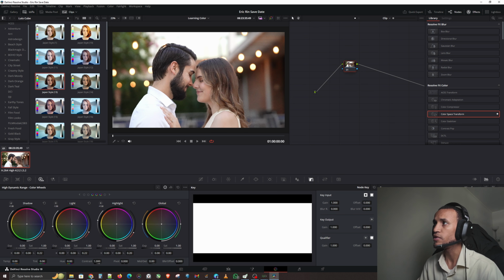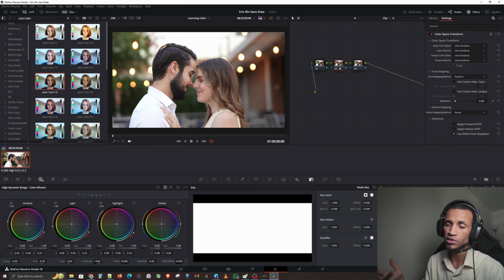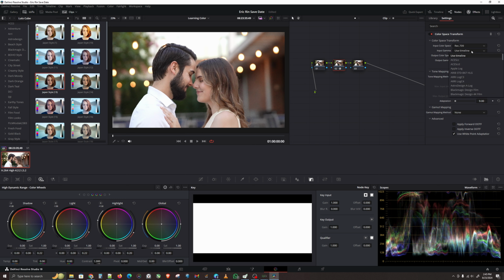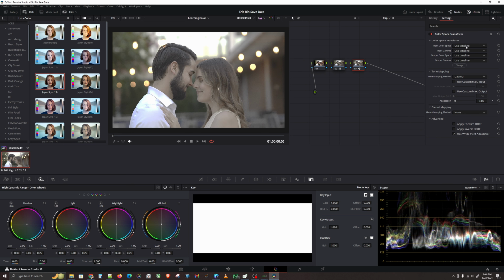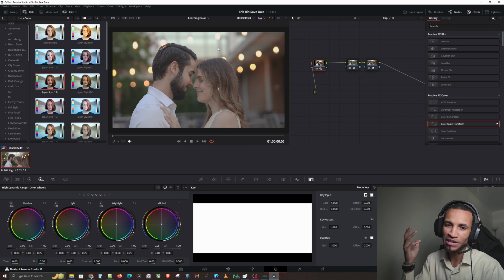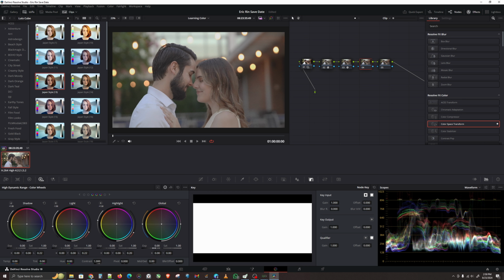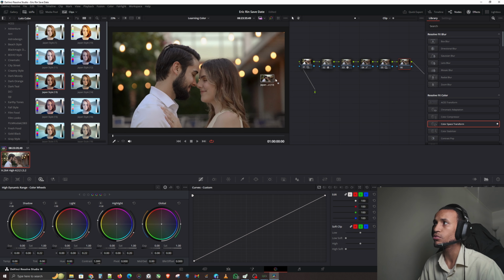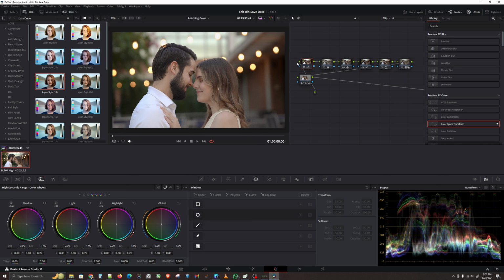New Way To Get More Dynamic Range | No Log Shooting Necessary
A unique way of color grading your footage! In this video, we will explore an innovative method that can enhance your editing skills and elevate the overall visual aesthetic of your video projects. This method not only increases the visual look of your video, making it more appealing and professional, but can actually recover, if not; save your highlights that may have been lost during filming. This technique can give you even more dynamic range, allowing for a richer and more vibrant color palette that truly brings your visuals to life.

0:00 - Example What's Possible
0:35 - Node Structure
0:50 - What's Happening
1:10 - Starting the process
2:30 - Common Fix
3:08 - Gamma Science
5:05 - Understanding Range
5:53 - Recovering Highlights
6:55 - Restore Contrast Methods
8:58 - Restore Exposure
9:18 - Adding LUT
9:40 - Final Masking
11:02 - Other Examples